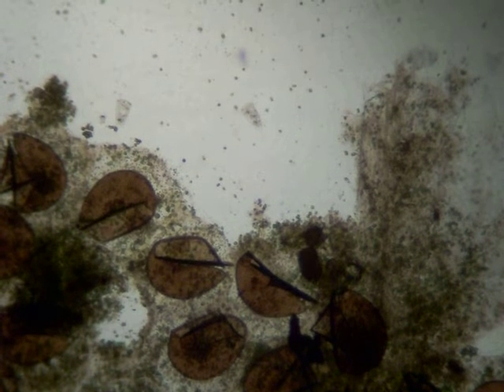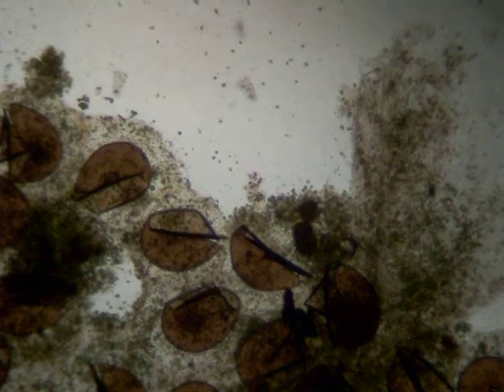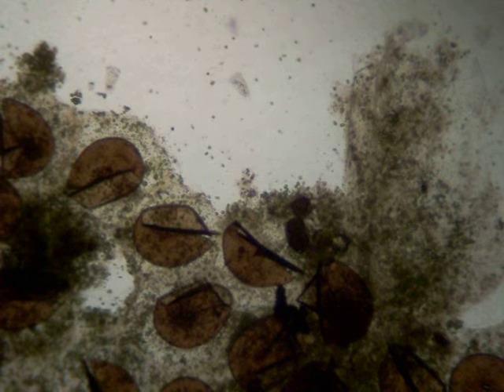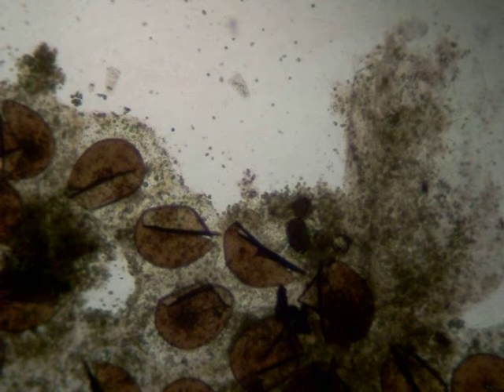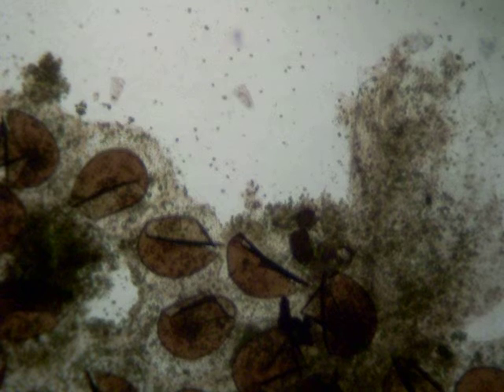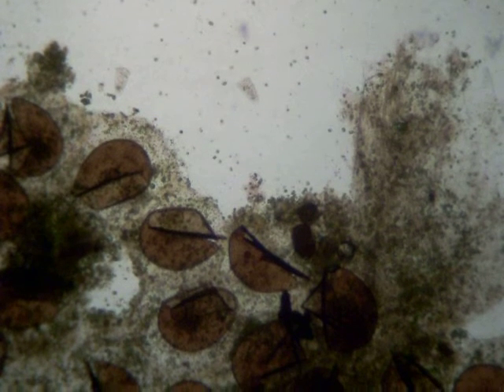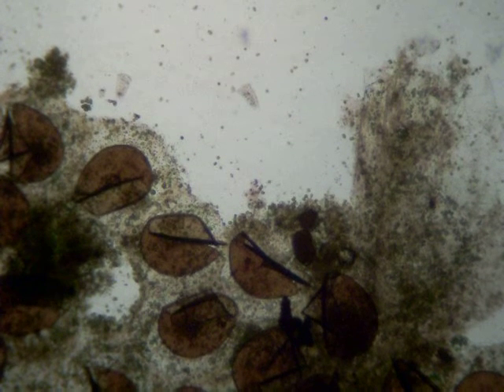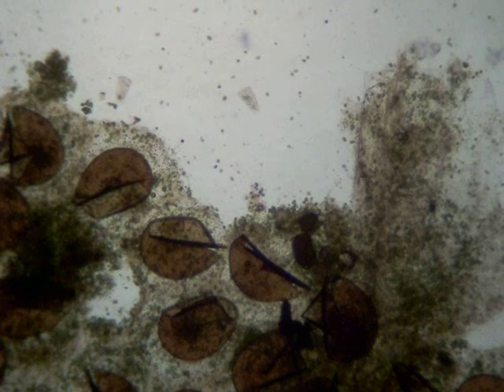Two Vorticellas and Grass Spores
Let the filter feeding begin!